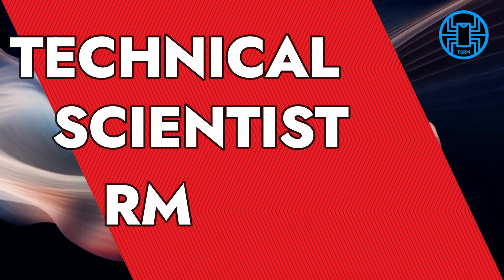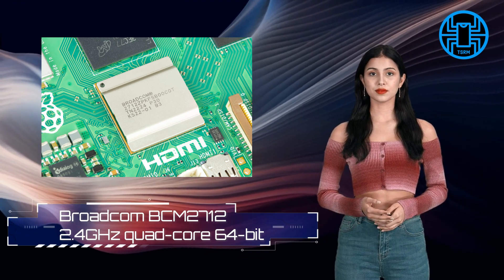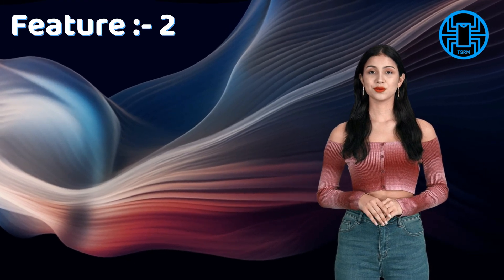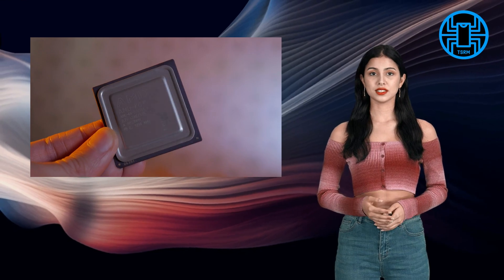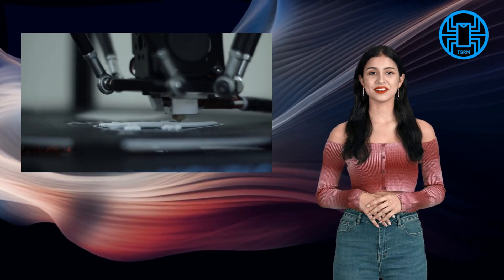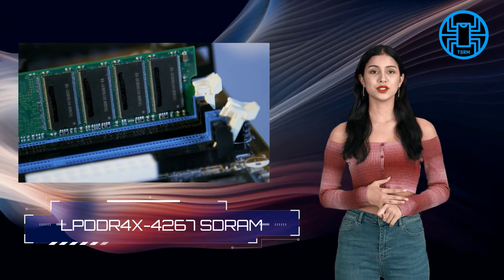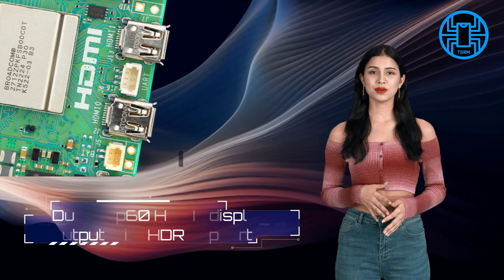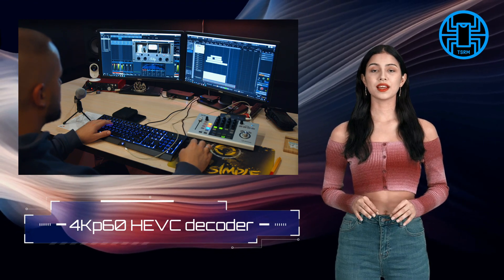Raspberry Pi 5 Features || Raspberry Pi 5 Specifications in 120 Seconds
Hello Friends Myself ROHIT Today see in this video Raspberry Pi 5 Features || Raspberry Pi 5 Specifications in 120 Seconds